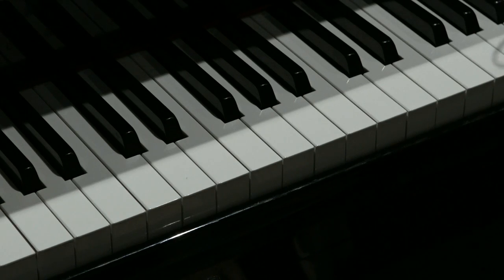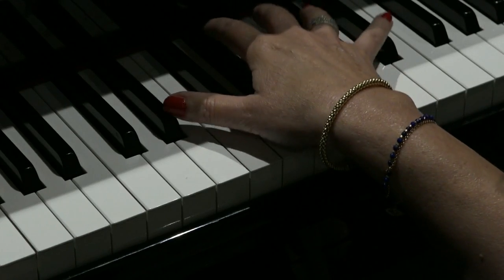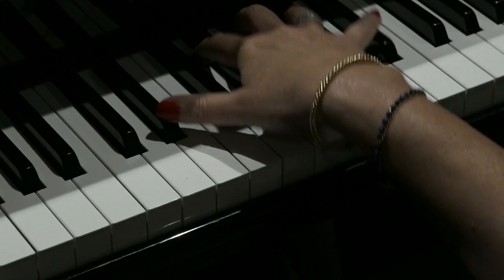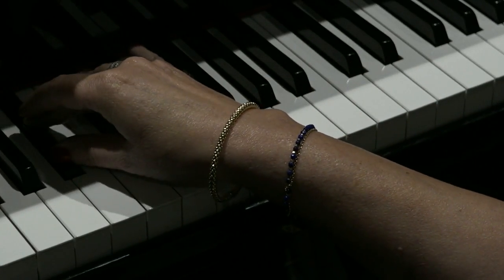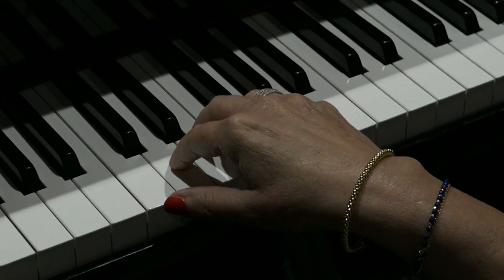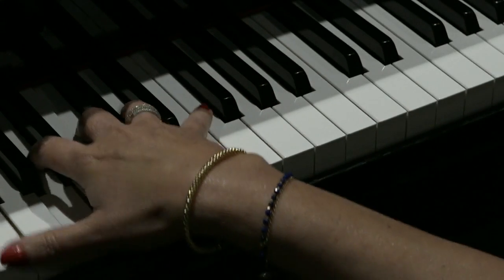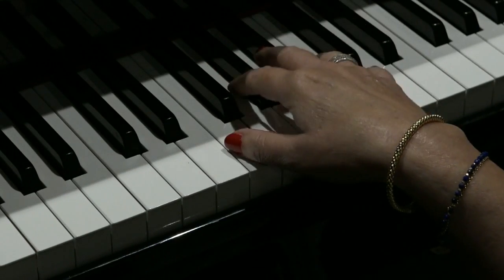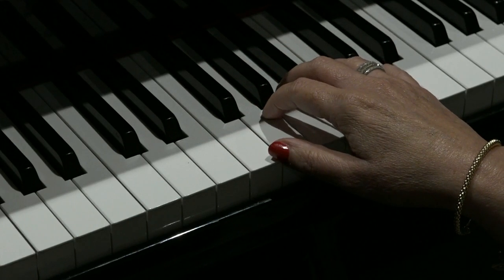Blueberry Hill - Fats Domino